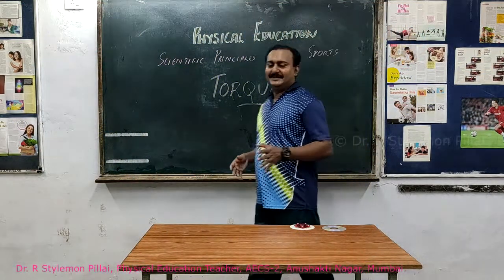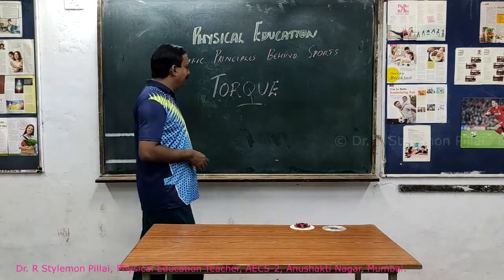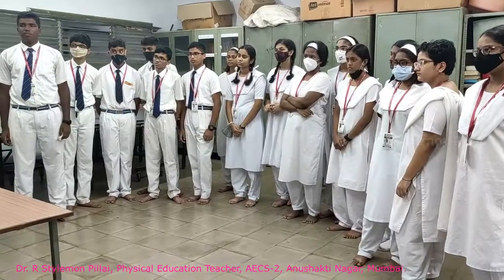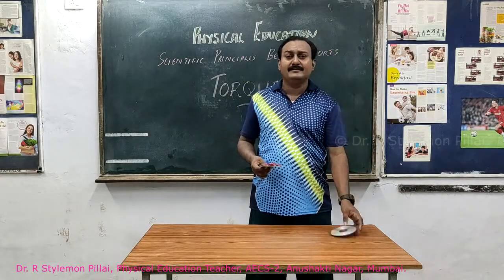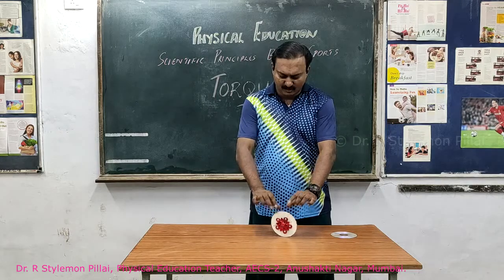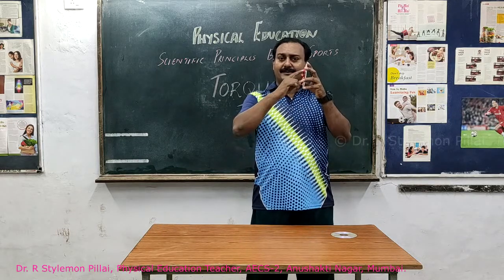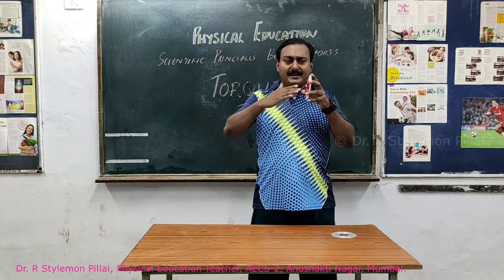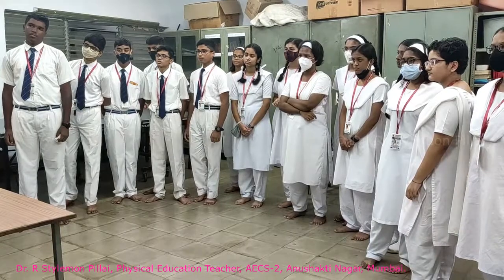CONCEPT OF TORQUE # SCIENTIFIC PRINCIPLES BEHIND SPORTS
Dear Students,
Torque is a measure of the force that can cause an object to rotate about an axis. The direction of the torque vector depends on the direction of the force on the axis. In Cycling, the force you apply when pedalling creates a torque that is perpendicular to the frame of the cycle. This torque prevents the cyclist from losing his balance and falling.